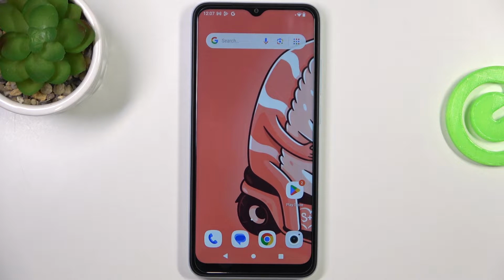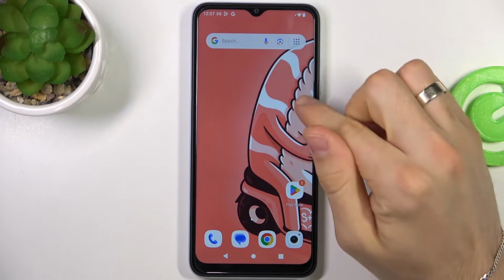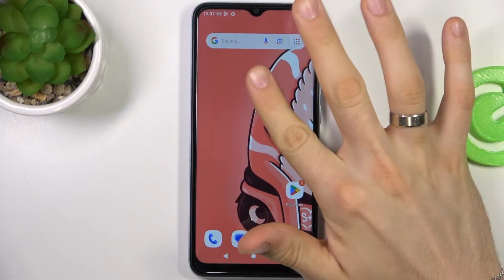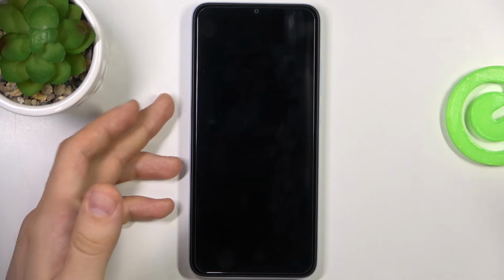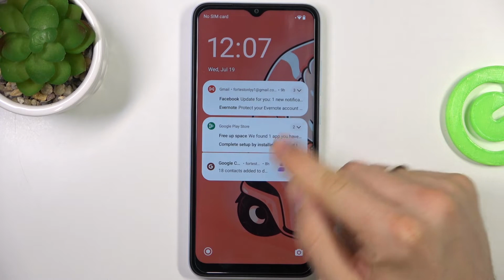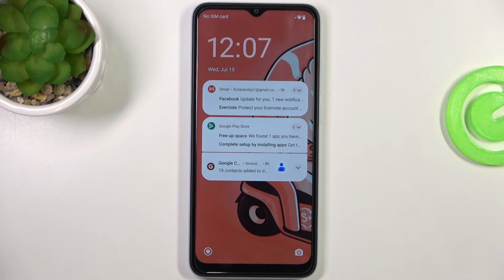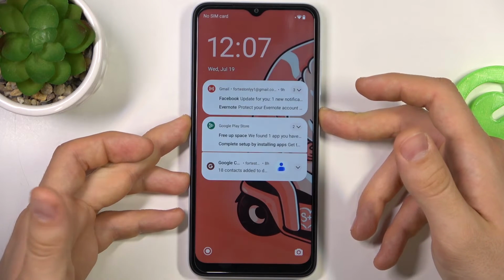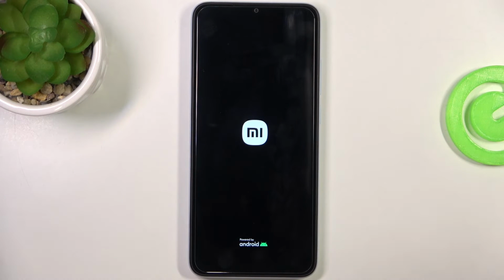How to Force Restart Xiaomi A2 – Fix Not Responding Screen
Hi there! Have you ever been wondering how you can fix screen on your Xiaomi A2? In today's video we're going to show you how you can fix frozen screen on your Xiaomi A2 just in a couple of simple steps. In case if your Xiaomi A2 is lagging a lot or even completely frozen, then this video is special for you! So if you wish to learn how you can perform Soft Reset operation on your Xiaomi A2, all you need to do is just watch this short video to the end, follow the instructions provided by our specialist and try to perform this operation yourself on your Xiaomi A2.

How to soft reset Xiaomi A2? How to force restart on Xiaomi A2? How to restart Xiaomi A2? How to fix frozen Xiaomi A2? How to fix not responding Xiaomi A2? How to restart Xiaomi A2?